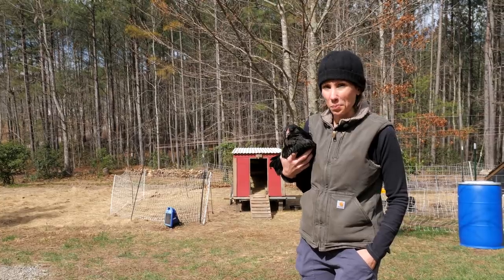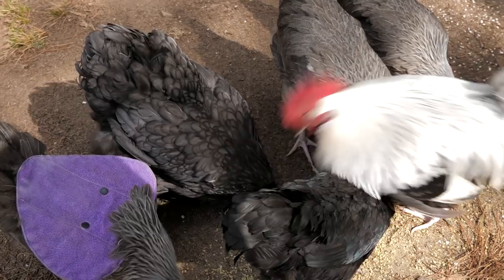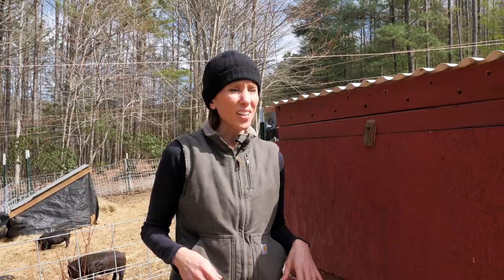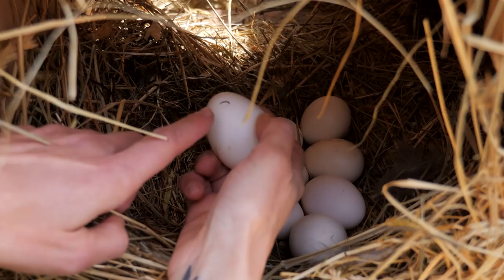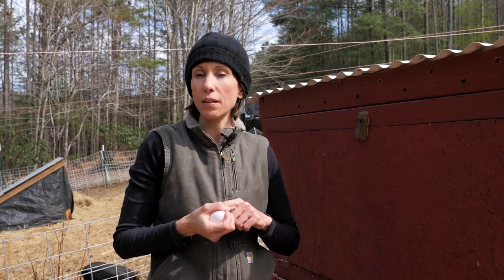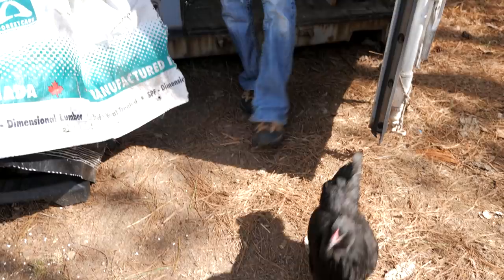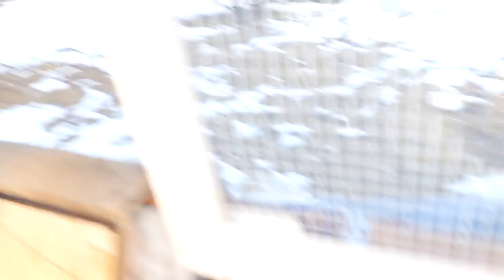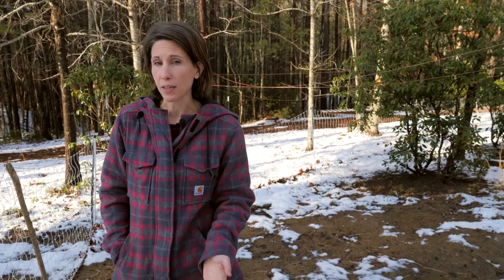BABY CHICKS HATCH: Our First Hatching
We have a broody cochin hen who wants to hatch out some eggs!  We give her 8 Silver Gray Dorking eggs to hatch and take you along as we show you how to build a broody chicken coop. Will they hatch?  Follow us homesteaders on our off grid farming journey!